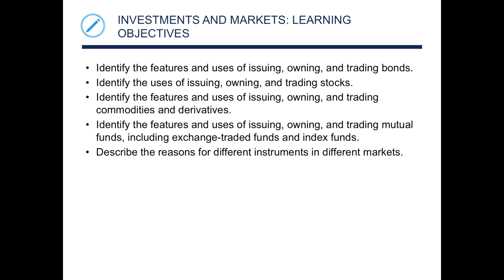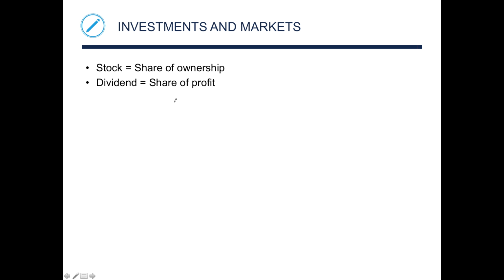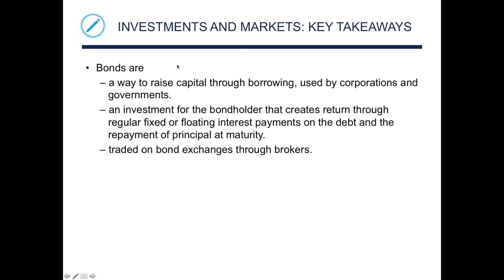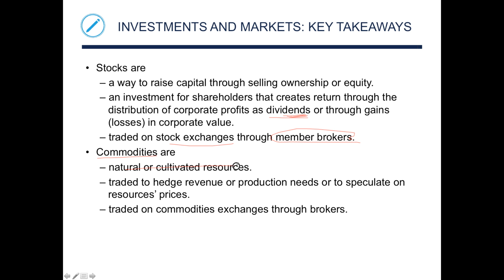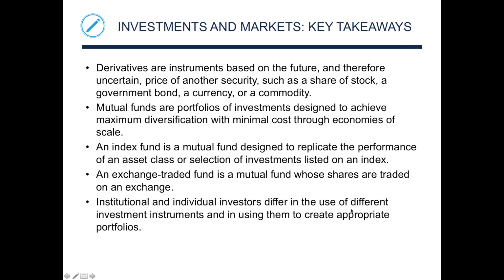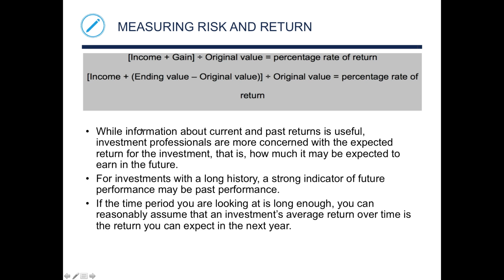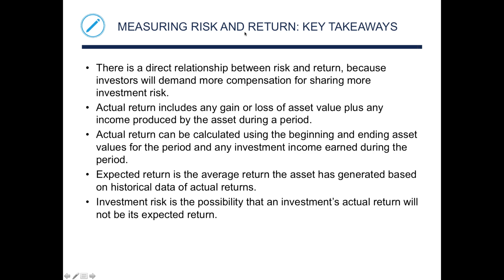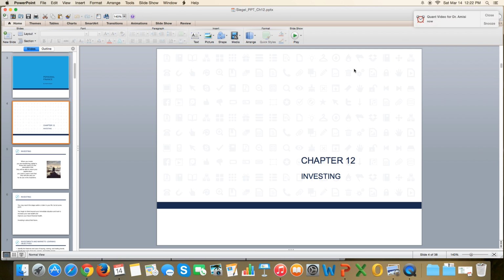Ch 12 FIN 1100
In this video, I go over chapter 12 of the Personal Finance text's PowerPoint Lecture.

There are 4 main sections in this chapter:

12-1 Investments and Markets
12-2 Investment Planning
12-3 Measuring Risk and Return
12-4 Diversification

If you have any questions regarding CH 12, please feel free to email me at with "CH 12 Lecture FIN1100" as the subject and I will be more than happy to assist!

- Dr. L